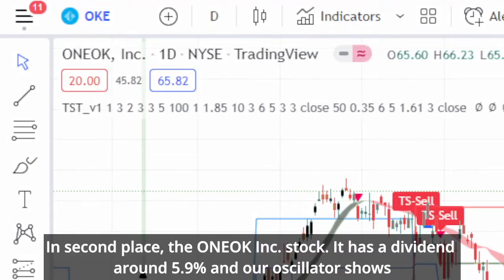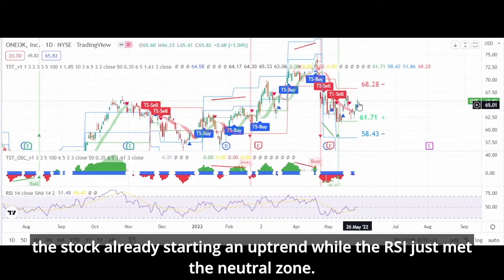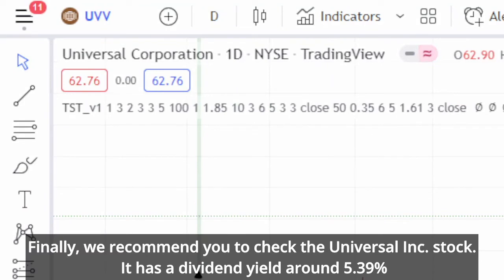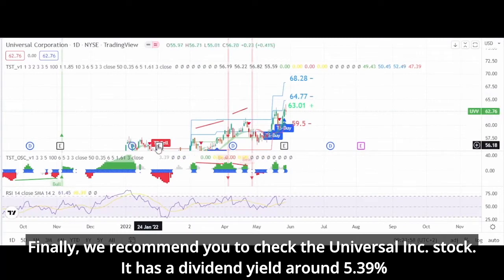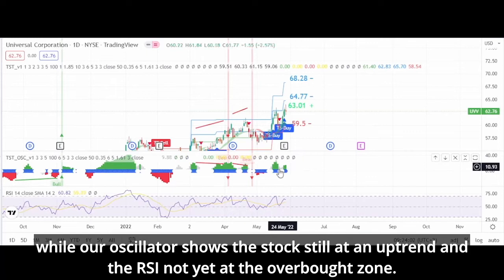How To Make Money Off Dividend Stocks - Passive Income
What are Dividend Stocks? How do I make money?

Dividend-paying stocks are a great way to generate passive income. You can start generating dividend income with as little as $25.00

Thanks for visiting my channel. I look forward to discussing dividend stocks in more videos to come.